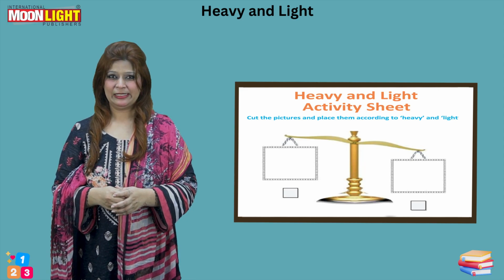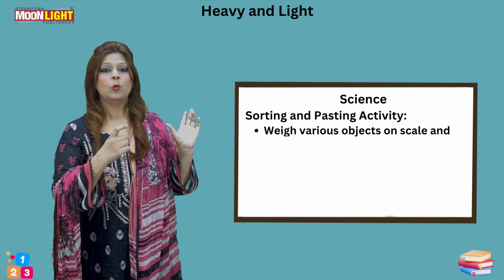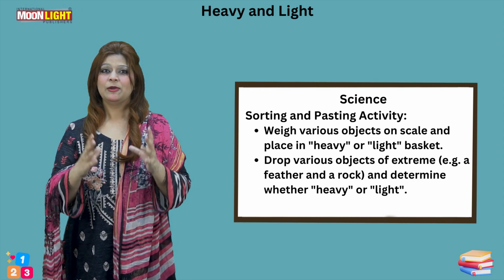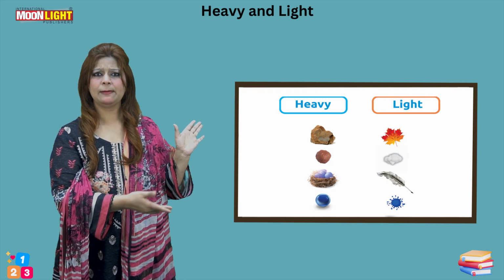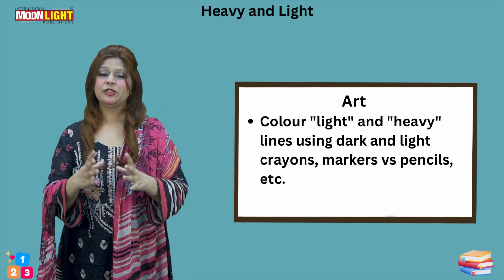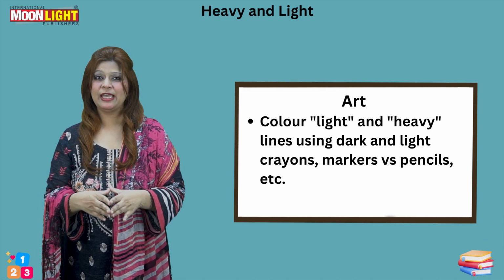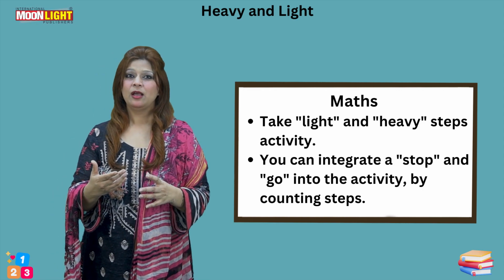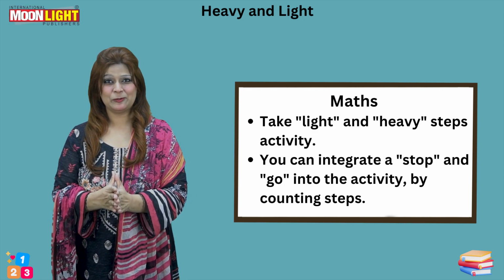Kingdom Math Mover Heavy & Light Topic For Teachers